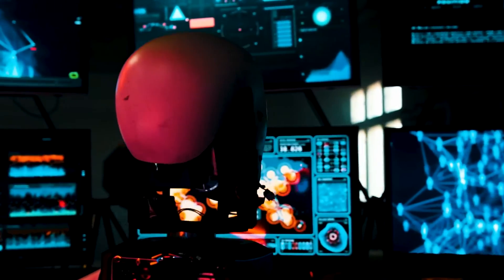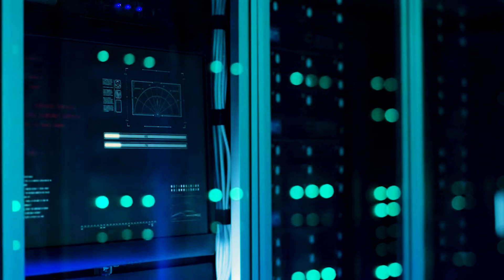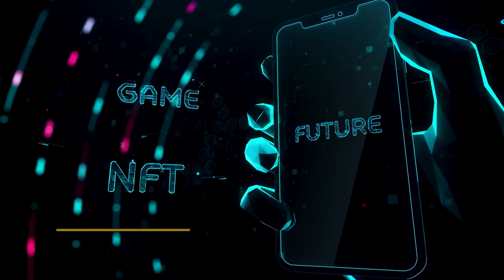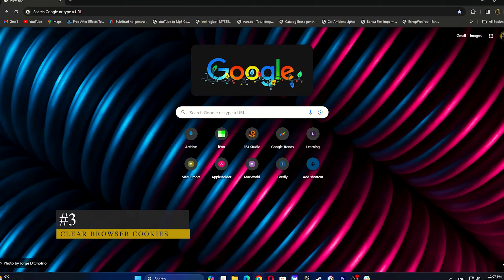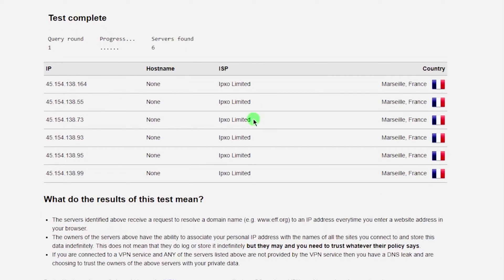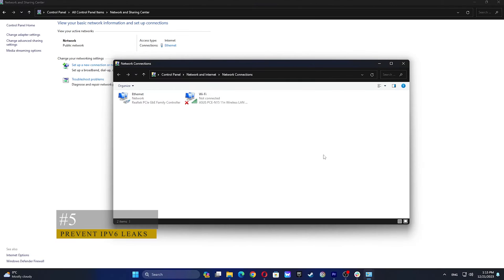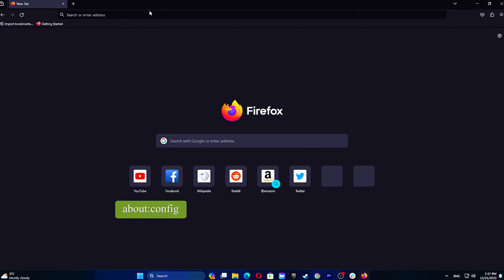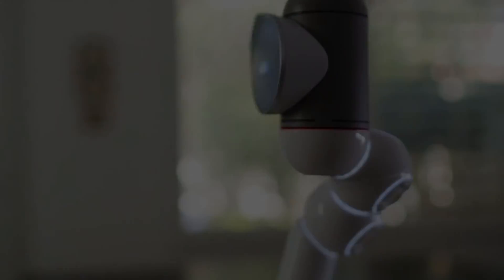Easy Fix - ChatGPT Not Working With VPN | Tested Methods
VPN Troubleshooting Guide - Learn more about common VPN issues.
🌐 Step-by-Step Guide:

Ensure you're using a reliable VPN service.
Check your VPN connection to make sure it's stable.
Verify that you're accessing ChatGPT from the official website.
Try different VPN servers to see if the issue persists.
Disable browser extensions that might interfere with the VPN connection.
Clear browser cache and cookies to resolve potential conflicts.
If the issue persists, consult the VPN troubleshooting guide linked above.
💡 Why might ChatGPT be blocked with VPN?
Some websites, including ChatGPT, may have measures in place to prevent abuse or unauthorized access via VPN. Following these steps can help overcome such restrictions.